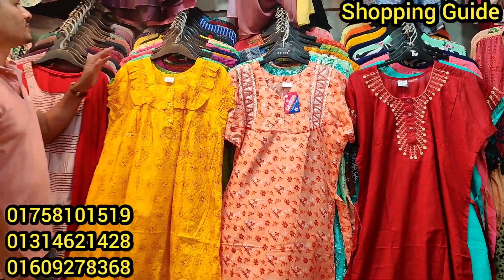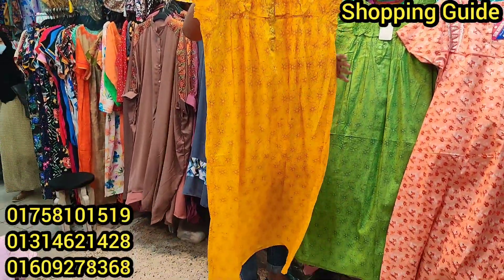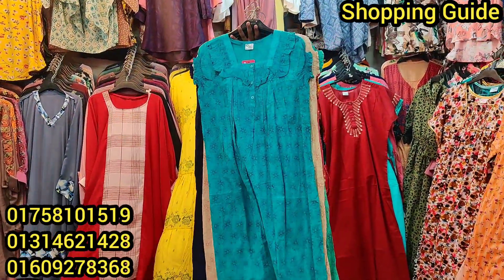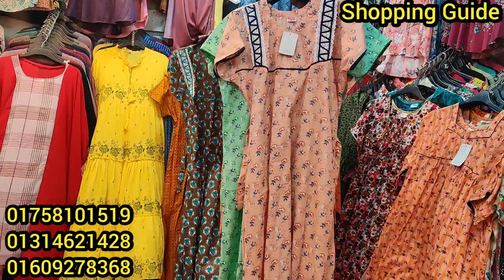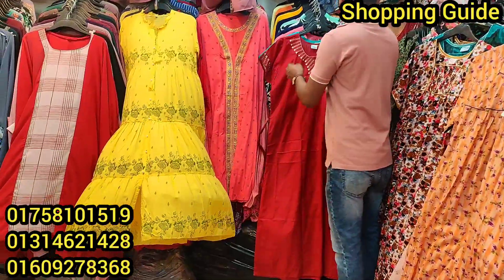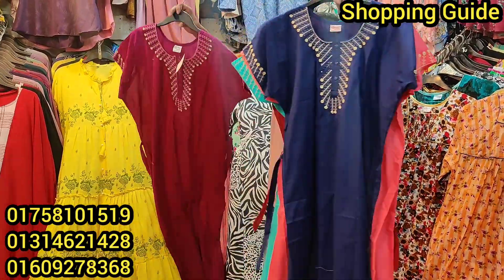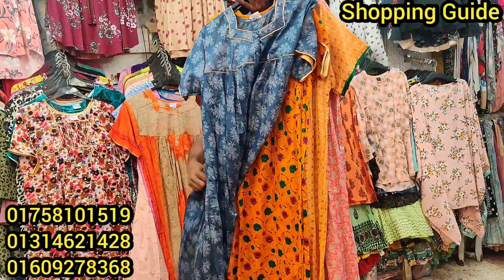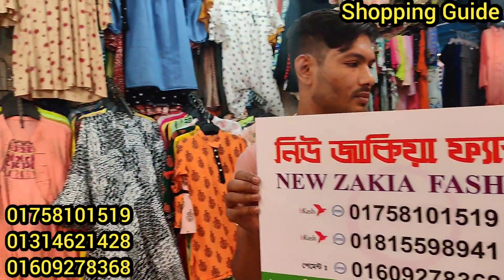সবচেয়ে কমদামে কটনের মাদরকেয়ার/রেগুলার ইউজের মেক্সি | Maxi/Night dress/Nighty Collection